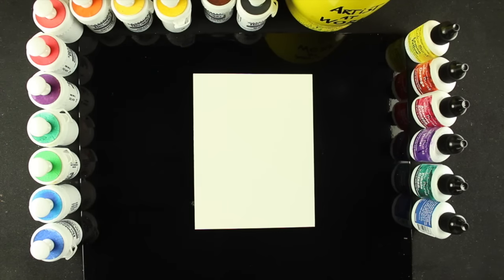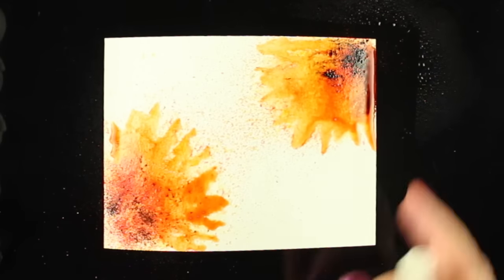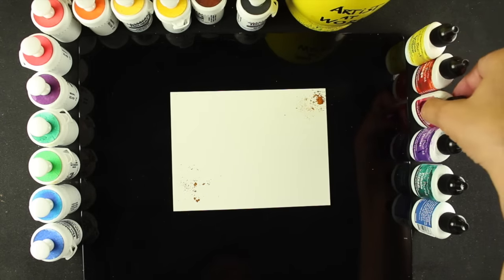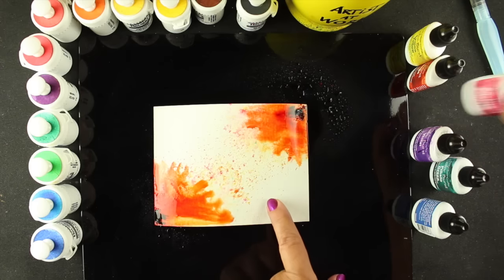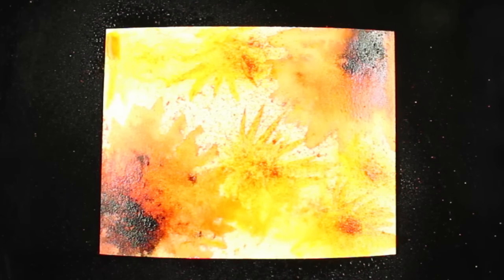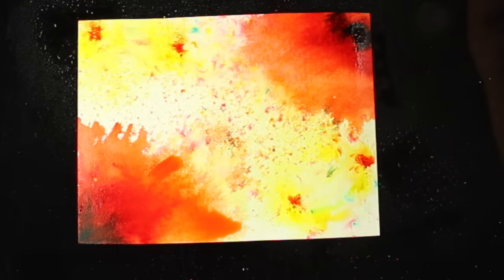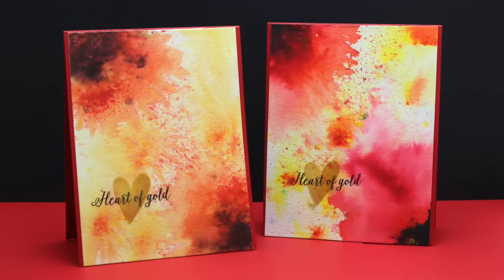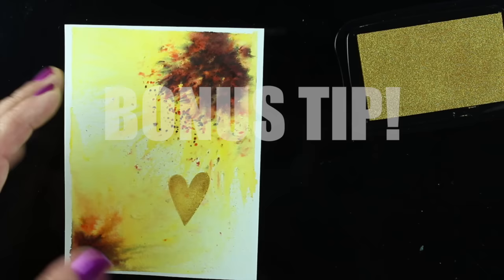Getting Started with Watercolor Powders 2, Painting Brusho Flowers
Painting images is definitely possible with the Brusho and Colorburst powders. watch to see a few ideas on how!